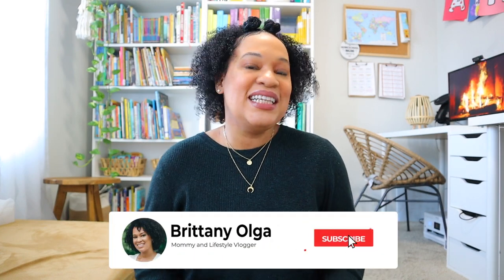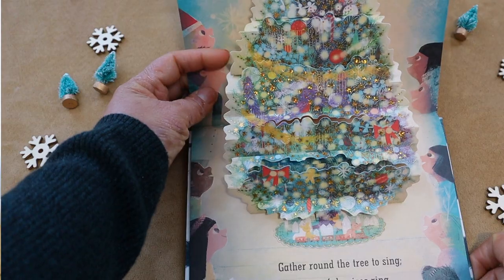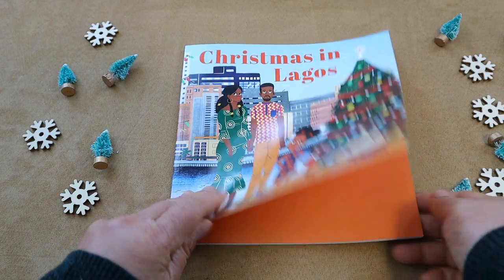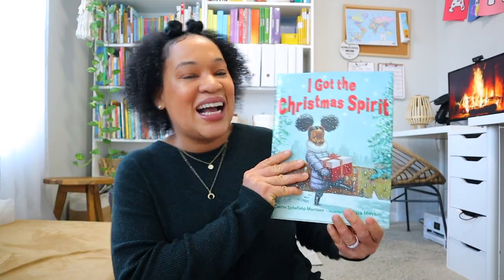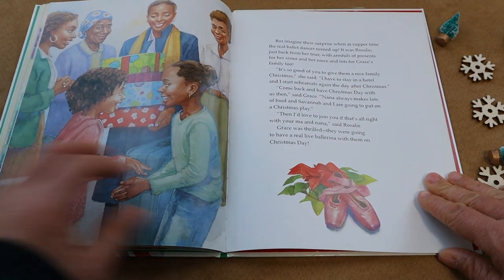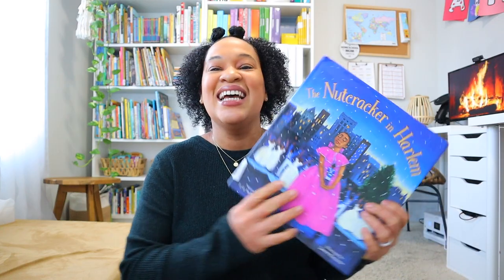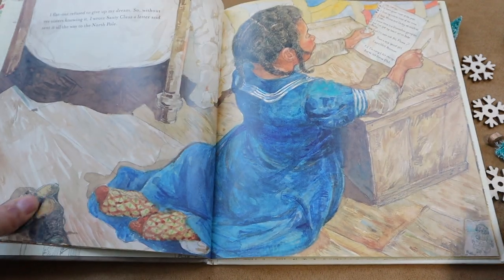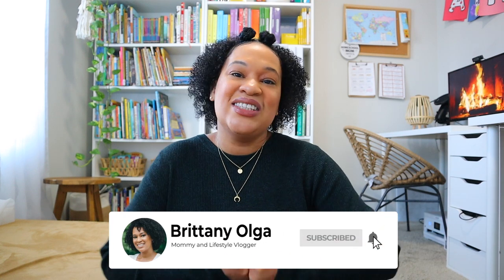OUR FAVORITE CHRISTMAS PICTURE BOOKS IN MY HOMESCHOOL/CHRISTMAS PICTURE BOOK HAUL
I love picture books, especially holiday and seasonal books. In today's video I will be sharing with you all some of my favorite Christmas picture books, old and new that my family and I have enjoyed over the years.As always I hope you guys enjoy todays video don’t forget to LIKE, COMMENT, and SUBSCRIBE ! xoxo~Brittany 🌻

🔆 B O O K S   M E N T I O N E D  I N  T O D A Y "S  V I D E O 🔆
Pick a Pine Tree
There’s a Lion in my Naivety
Christmas in Lagos
Grace at Christmas
Silent Night
The Nutcracker in Harlem
All I’ll Ever Want Christmas Doll